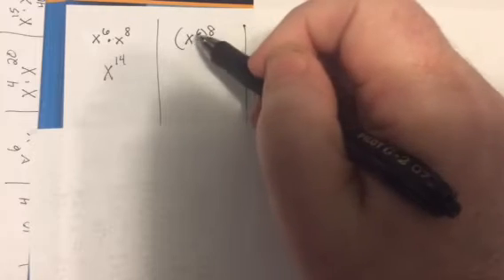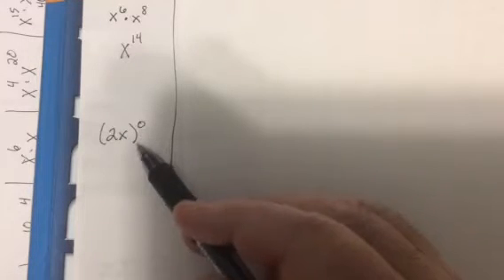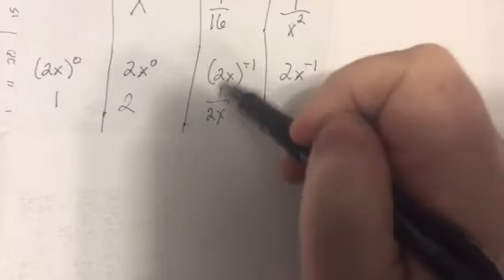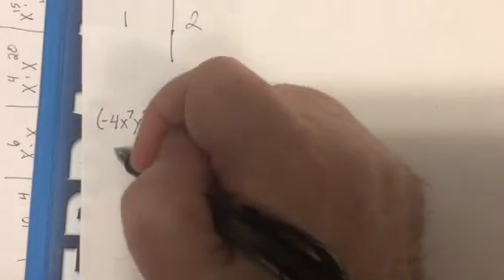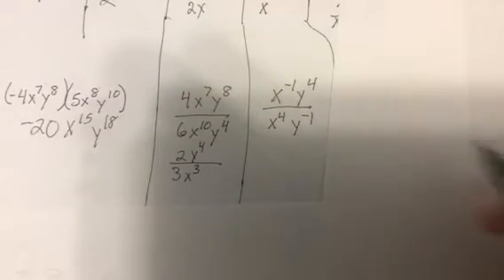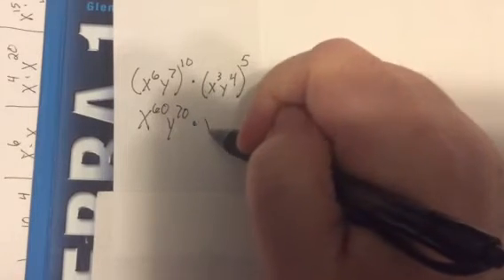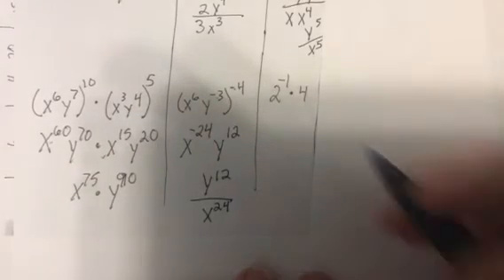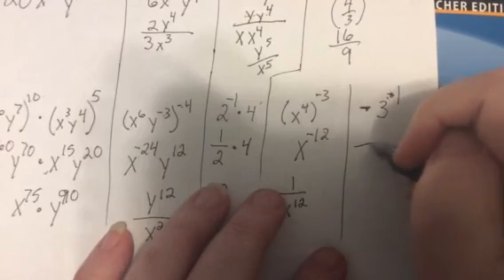Alg laws neg